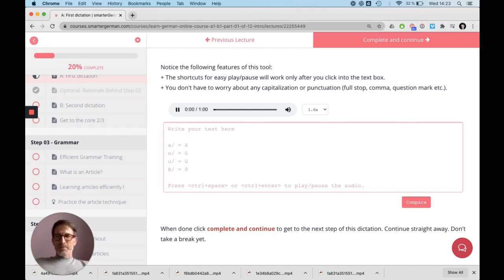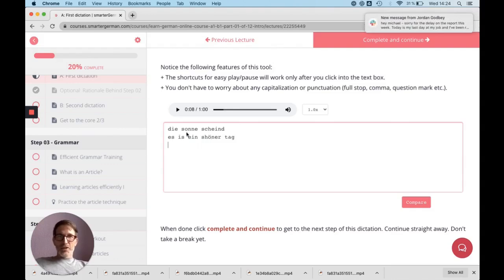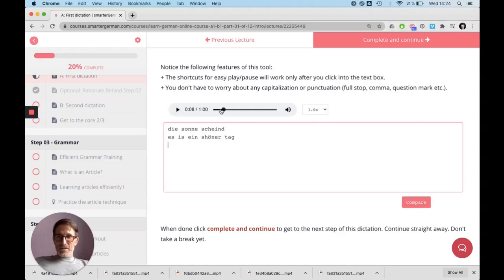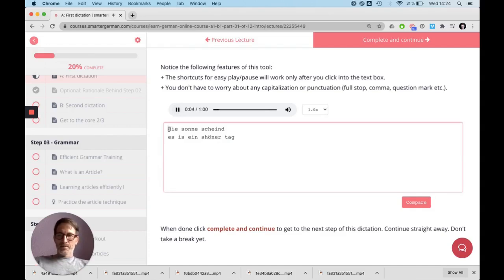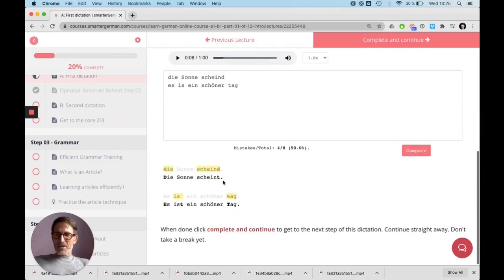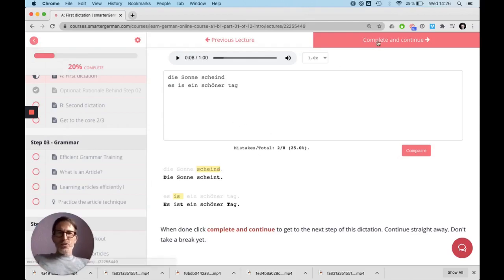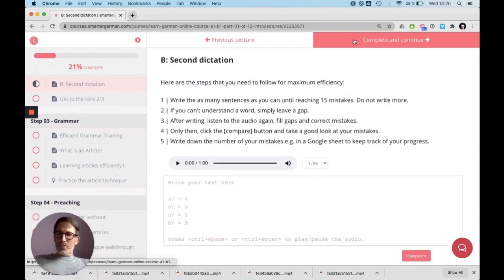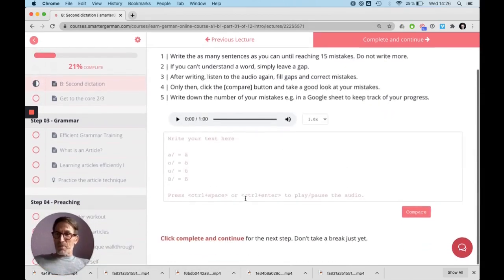A1-L06-German Masterclasses - Dictations - Part 01